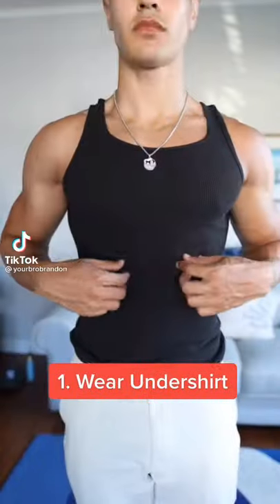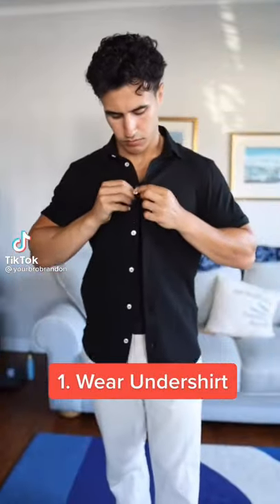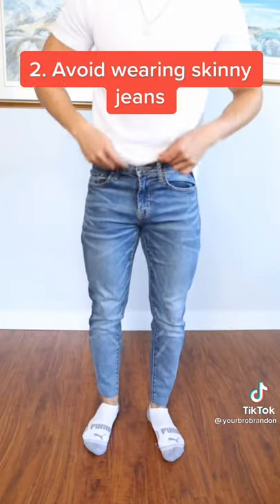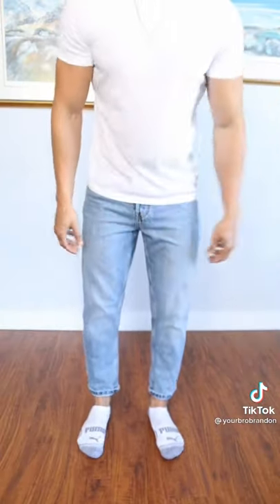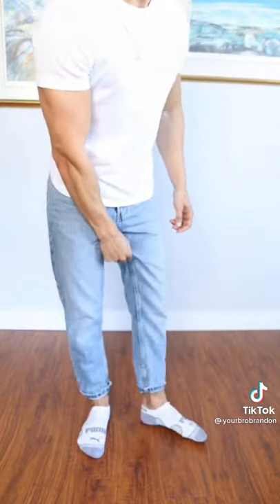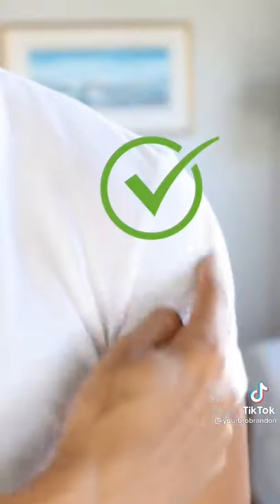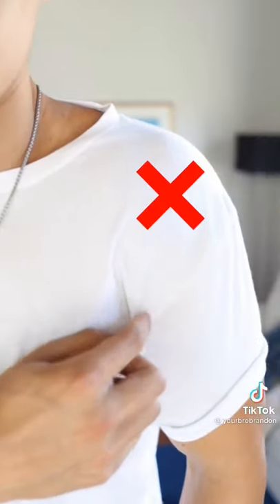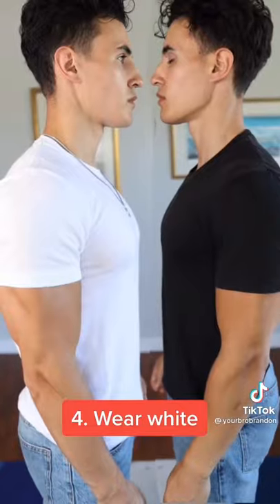Style TIPS for SKINNY guys 😎 (TikTok